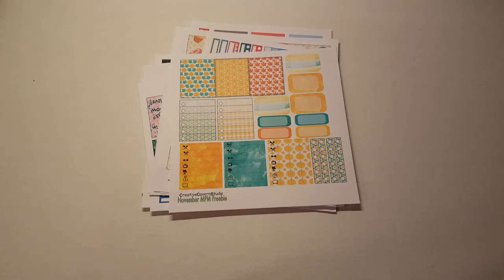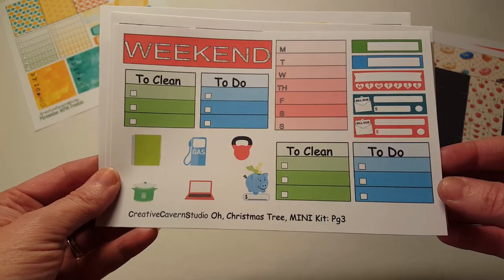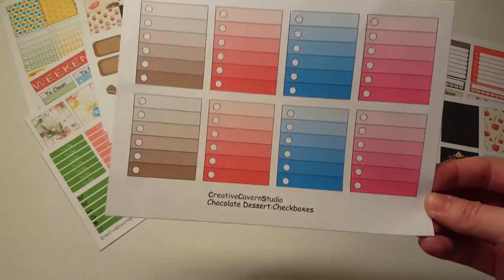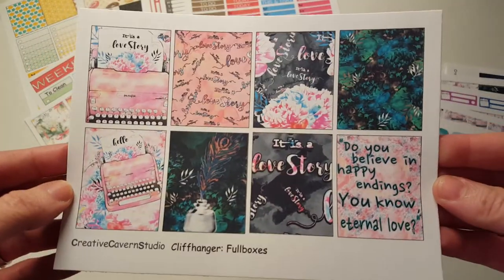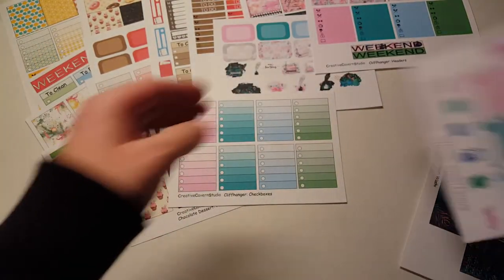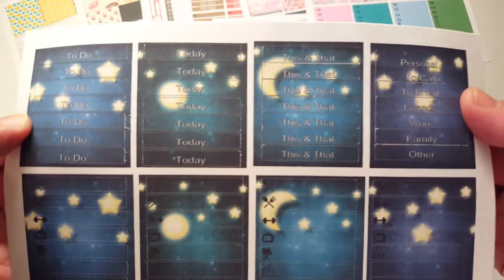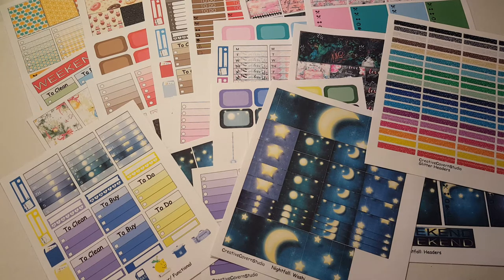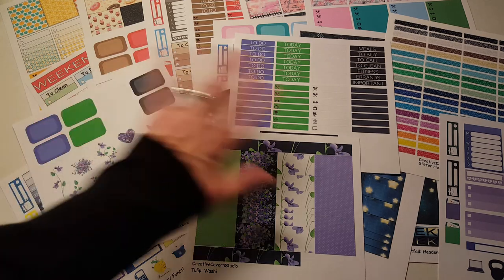ETSY STICKER SHOP / CREATIVE CAVERN STUDIO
Creative Cavern Studio